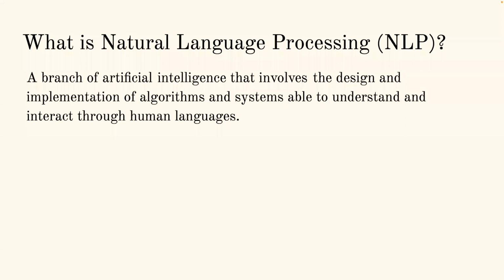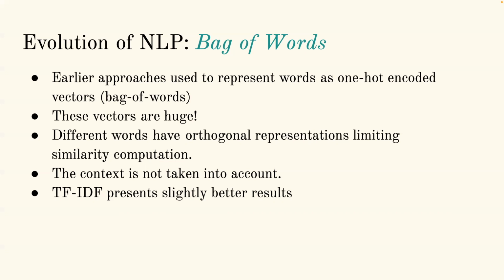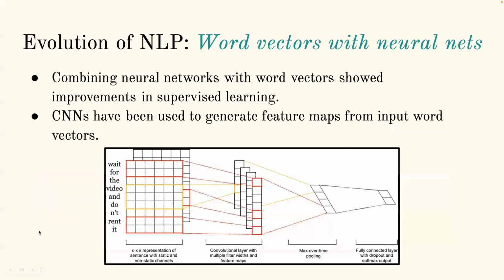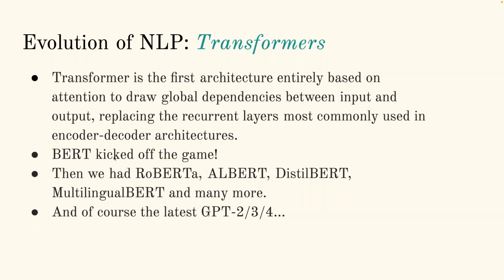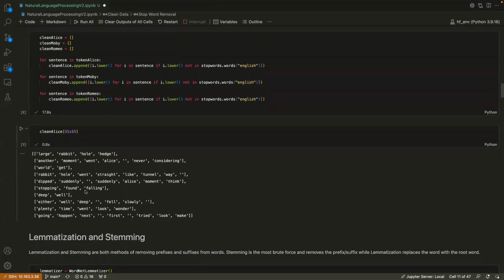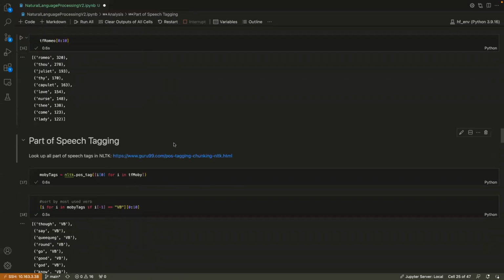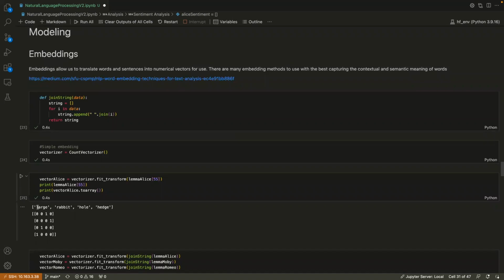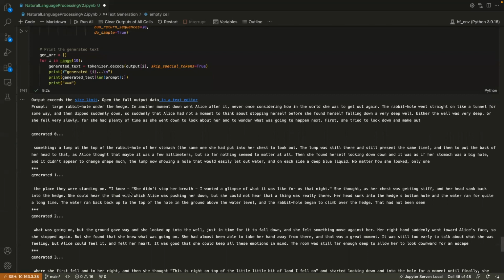RITDSE 04/20/2023 Meeting: Introduction to NLP